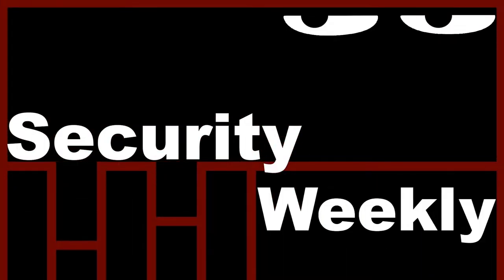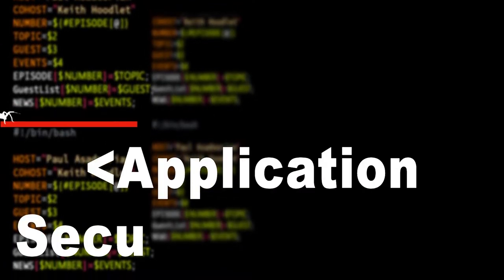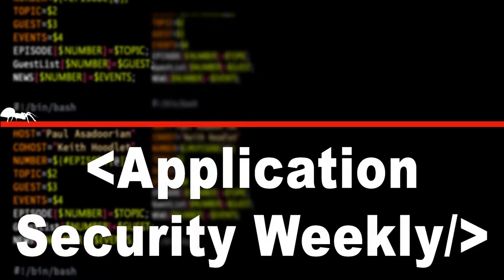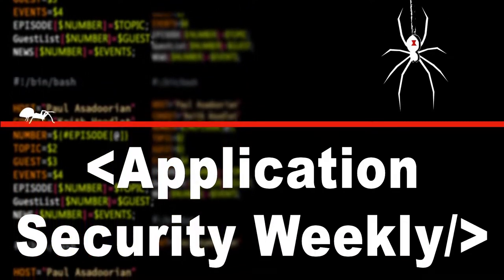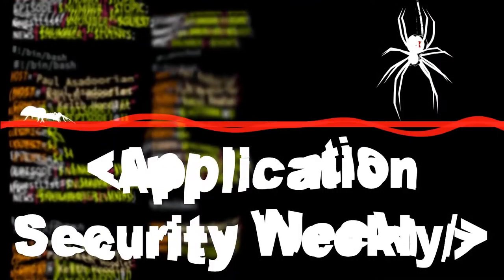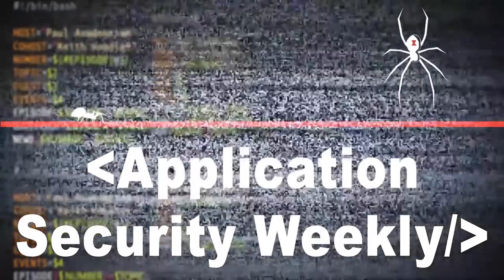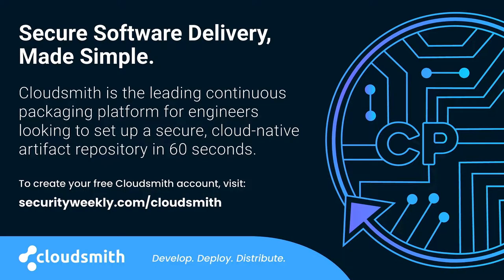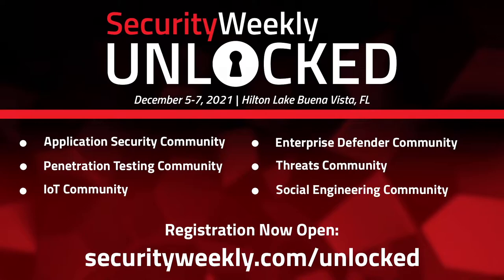Solving Systemic Risk in Software Development - Chris Wysopal - ASW #176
In today’s session Chris Wysopal will address a number of topics with Mike, including systemic risk in software development and how developers and security teams can work together to meet common goals and solve the speed vs. security dilemma. Specifically, they’ll discuss processes for fixing more vulnerabilities faster and tools for ensuring developer success. And they’ll talk about improving the overall maturity of DevOps teams through good development practices, good testing, remediation, and training.

Segment Resources:
- Veracode State of Sofware Security v11